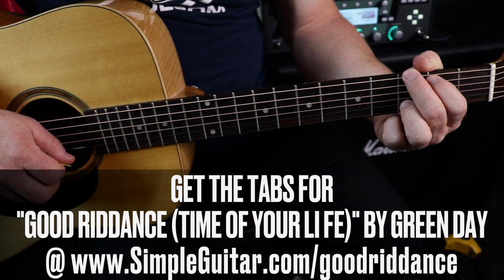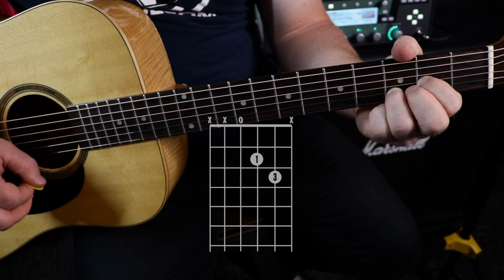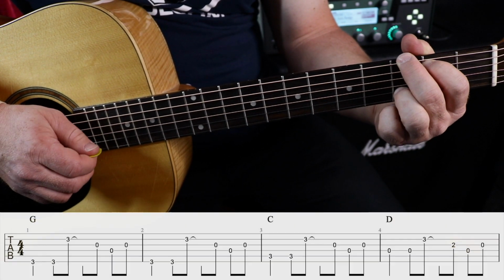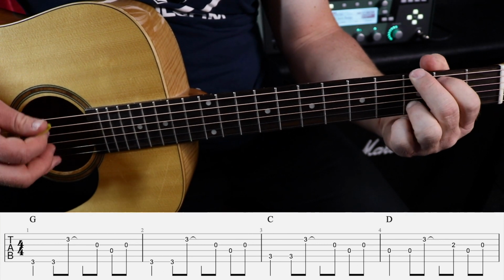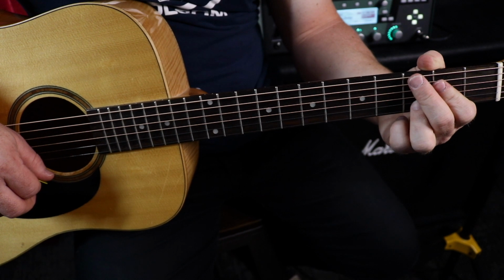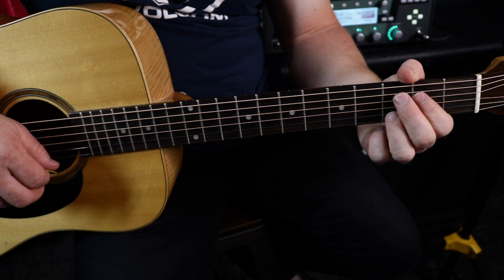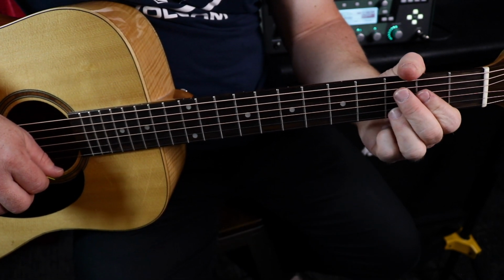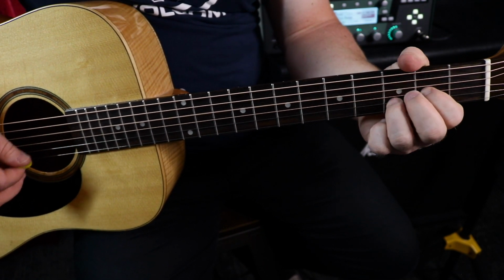How to Play Time of Your Life by Green Day on Guitar EASY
How to play time of your life on guitar easy is what we're going over with today's guitar lesson for beginners. I know, I know, the actual name of the song is Good Riddance (Time of Your Life), but people search more for Time of Your Life by Green Day so I'm trying to appeal to what people are actually looking for. Hey guys, Brad Litton from SimpleGuitar.com here with another beginner guitar lesson for you about one of my favorite Green Day songs. This song is iconic & timeless & really not as hard as it sounds. It's only four chords (G, C, D, Em), or rather variations on three of those chords, & it's the same three basic chord progressions just repeating through the entire song. So today I'm going to break down how to play Good Riddance (Time of Your LIfe) for you so you can take this song & start playing it for people right away.

You can get the tab for this song for FREE by going so you can follow along with the video.

I'm honestly amazed if you're still reading this. You're my kind of person. Keep it up! You rock!

►► You deserve to feel like a rock star even if you're just starting out. Download my FREE guide on The Top 10 Things to Learn on Guitar First to start making real music on guitar faster (this is not for you if you would rather learn more boring exercises)

Chapters:
0:00 - Intro to playing Good Riddance (Time of Your Life) by Green Day
0:33 - Guitar chords for Time of Your Life
2:50 - Guitar chord progression for Good Riddance (Time of Your Life) #1
3:10 - The Picking Pattern for playing Time of Your LIfe
5:12 - Guitar chord progression for Time of Your Life #2
5:47 - Guitar chord progression for Good Riddance #3
6:31 - How exactly do you pick each string in the picking pattern
7:09 - Walk-through of each section of playing Time of Your Life - The Intro
7:31 - The Verse section of Good Riddance (Time of Your LIfe)
7:49 - The Pre-Chorus section of Good Riddance (Time of Your LIfe)
8:04 - The Chorus section of Good Riddance (Time of Your Life)
8:22 - The strum pattern for Good Riddance (Time of Your Life) that will get you started
11:38 - The difference between how everyone plays Good Riddance & how Billie Joe Armstrong plays it
14:43 - PRACTICING WITH THE RECORDING OF GOOD RIDDANCE (TIME OF YOUR LIFE)
17: 18 - Review & Final Tips for how to play Time of Your Life or Good Riddance
17:55 - My gift to you for learning Good Riddance (Time of Your Life) today